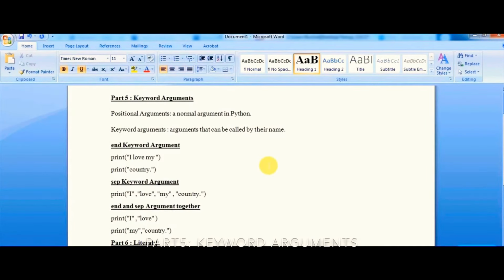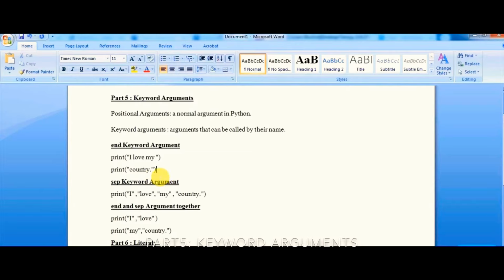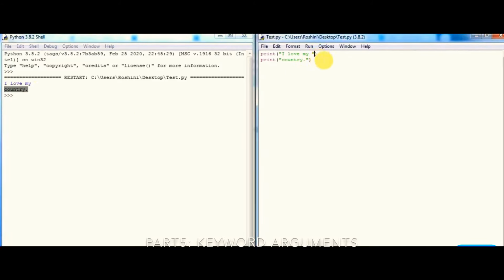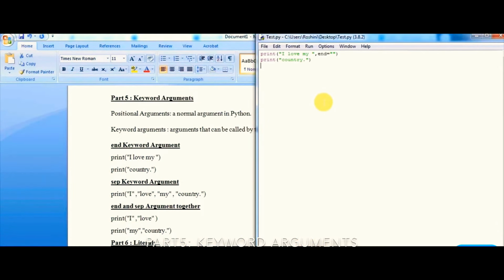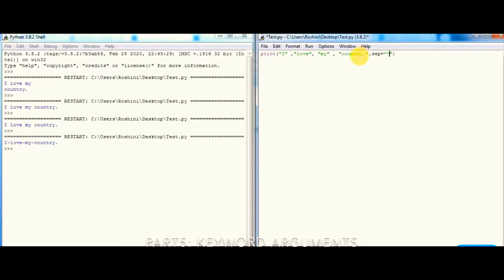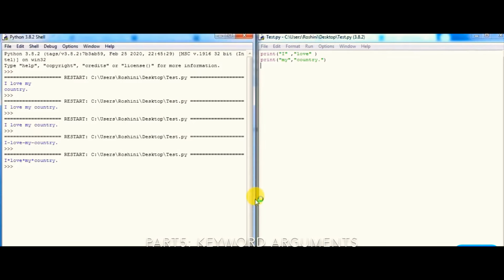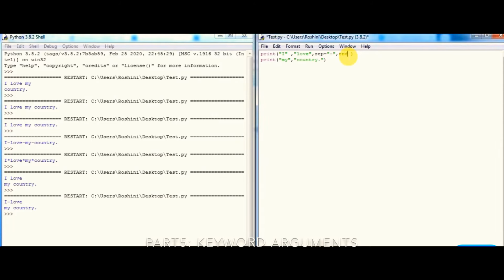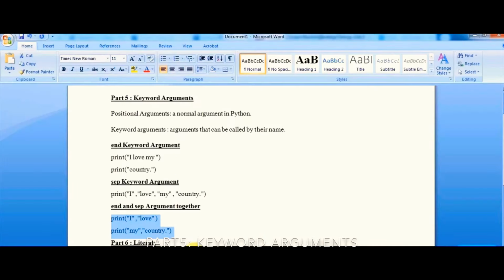Python Training Part 5: Keyword Arguments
How to write program using Keyword Arguments